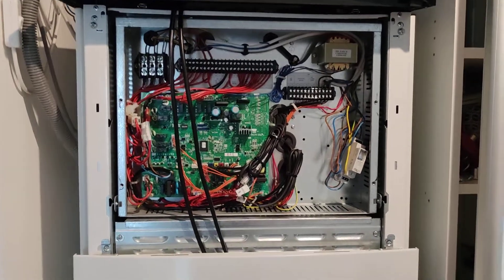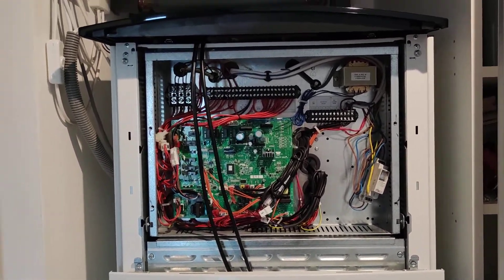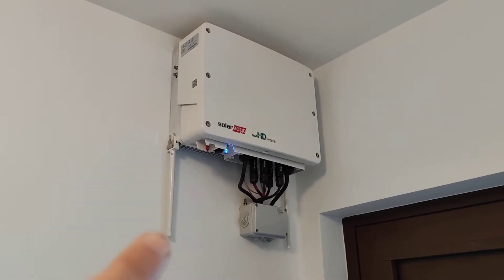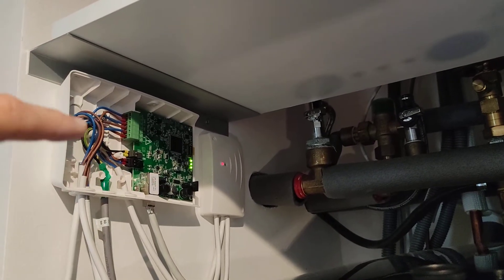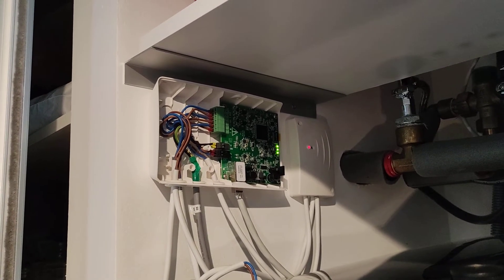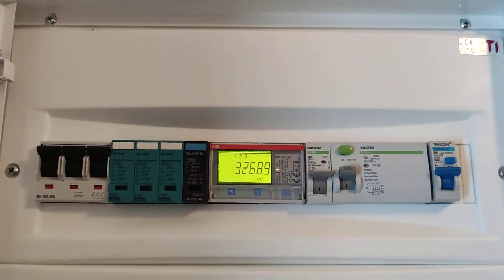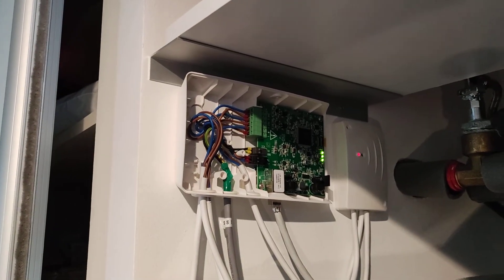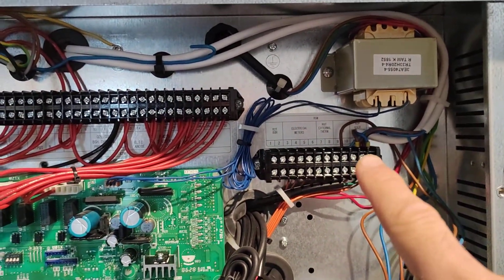Daikin Altherma 3 with photovoltaics - 2nd video about communications.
Altherma 3 Low Temp unit. PV stats